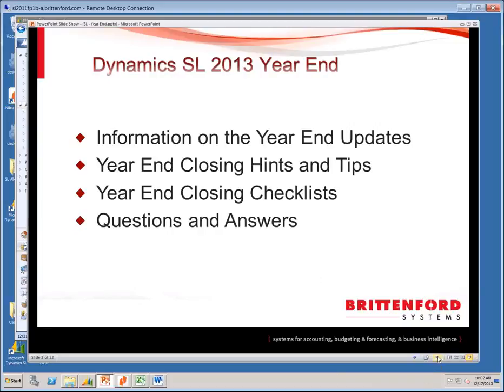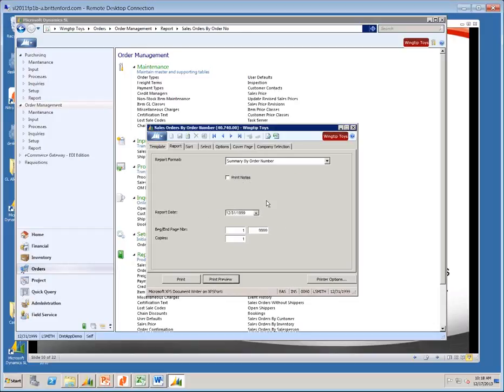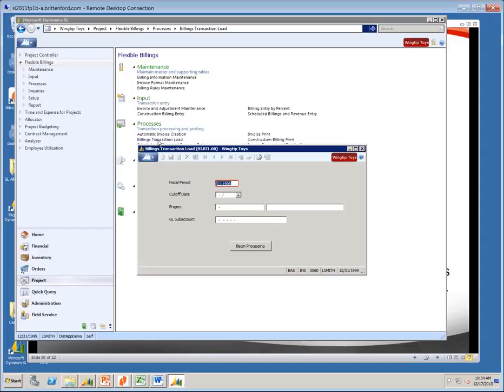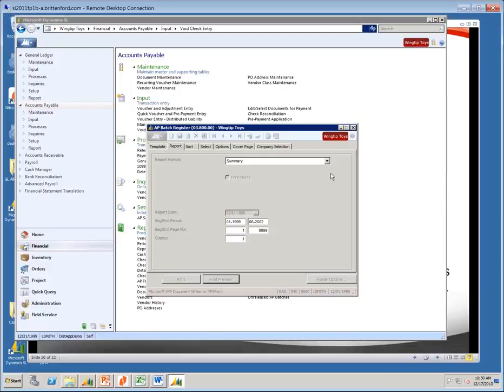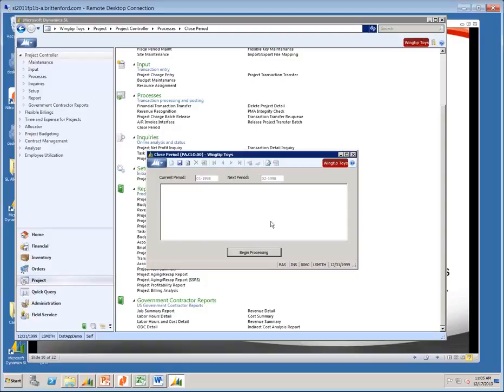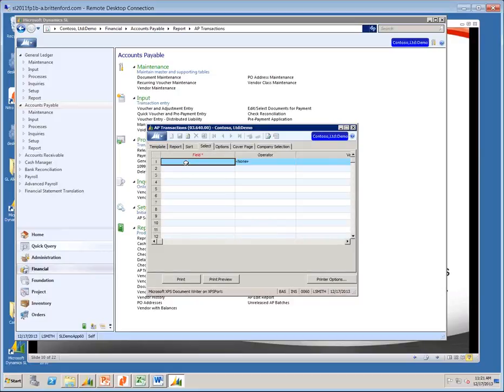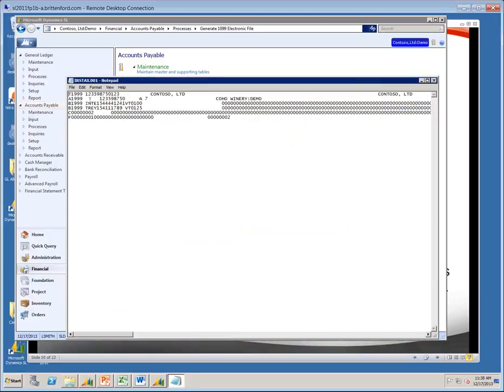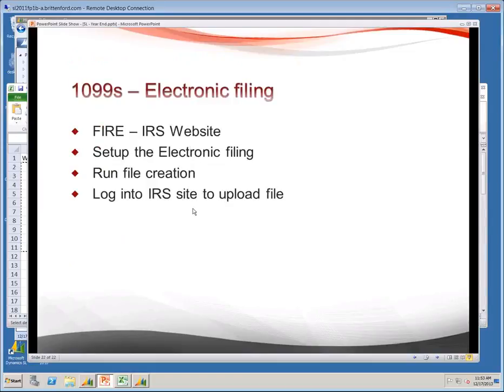Dynamics SL 2011 Year End Closing Training